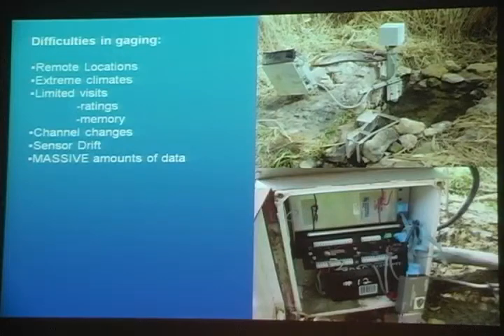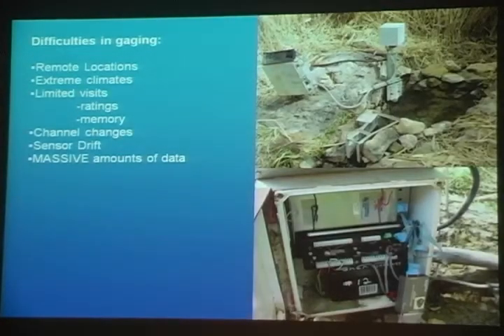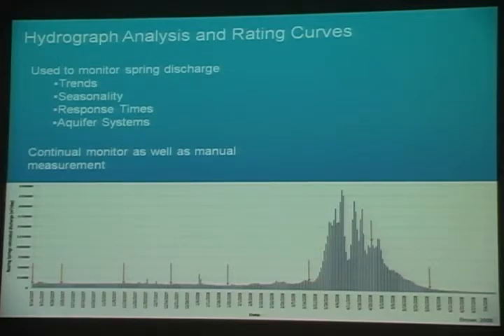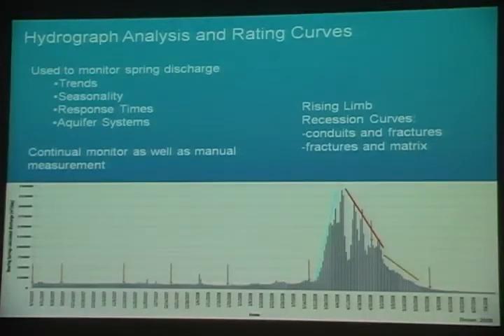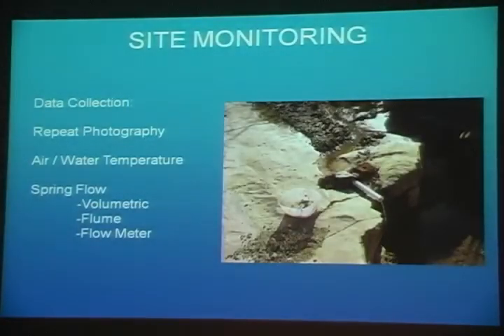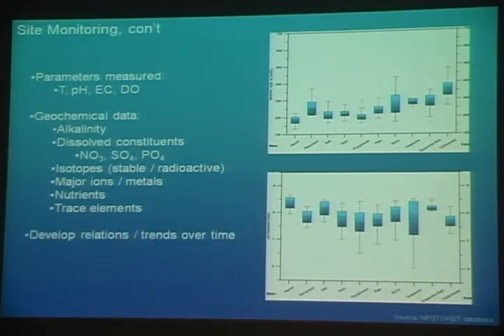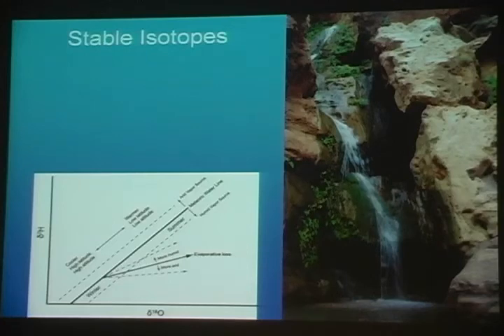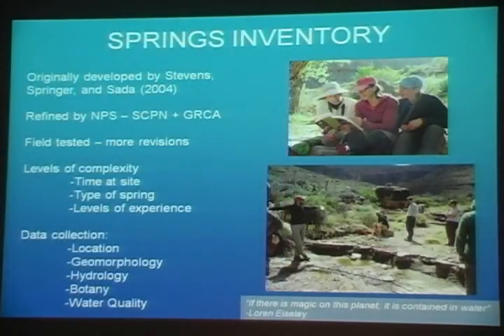Native Waters: Springs and Seeps by Steve Rice - part 3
The springs and seeps of Grand Canyon are places of exceptional natural beauty that provide water and shelter in an otherwise arid environment. Springs also support diverse riparian vegetation and are often locations of substantial cultural significance. Hundreds of springs and seeps exist in the park, yet little is known about most of them.

Park Hydrologist Steve Rice, who received his master of science in geology from Northern Arizona University in 2007, will provide an overview of the hydrologic system that supports the canyons springs and seeps. He will also discuss activities and processes that threaten them, and the development of new protocols for baseline-data collection, interpretation and monitoring.